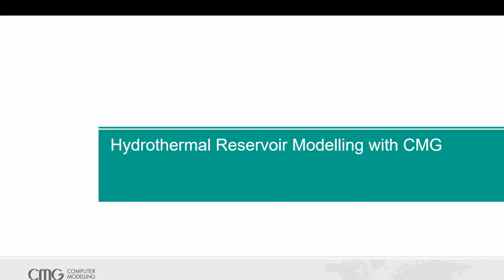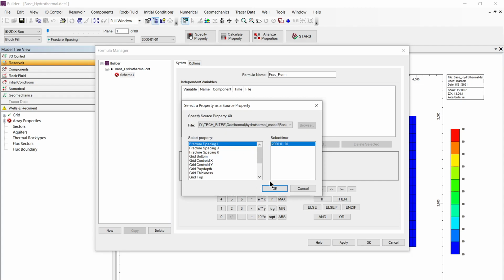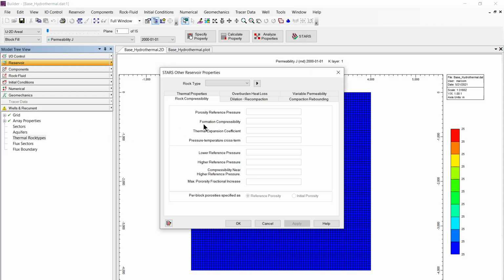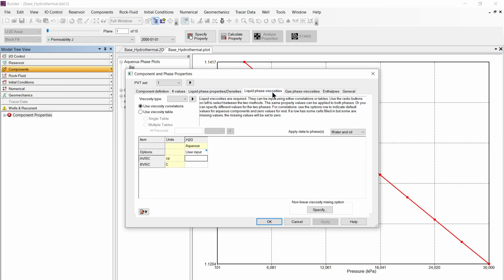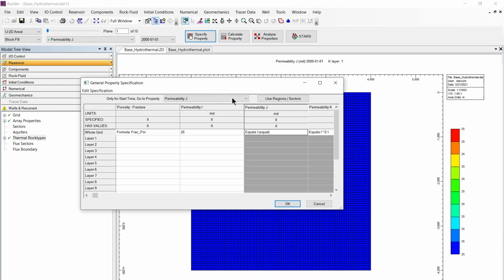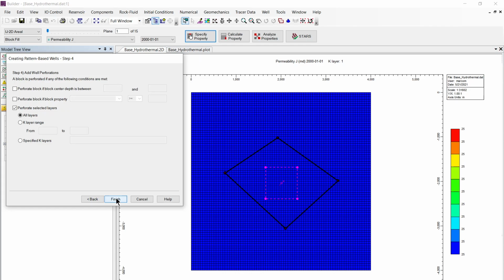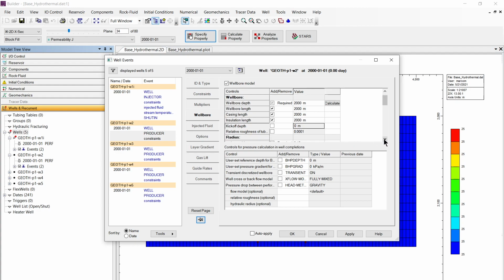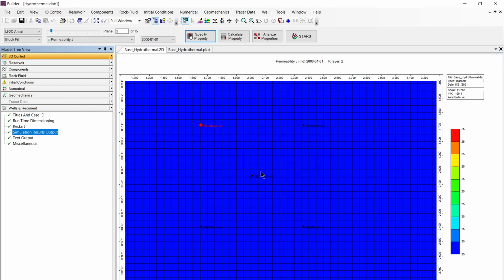HOW TO 系列20：地热模拟流程（实战） – Learn CMG